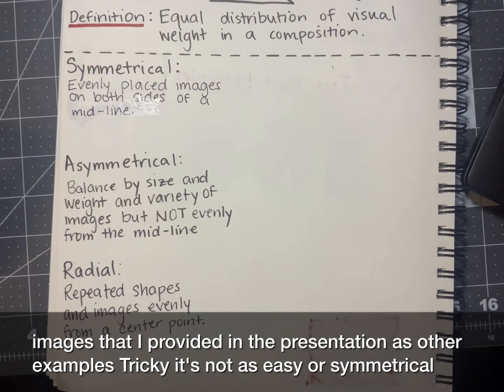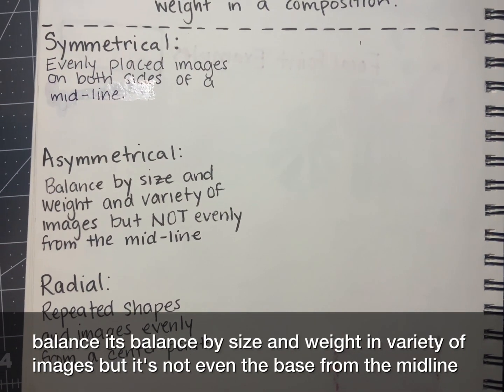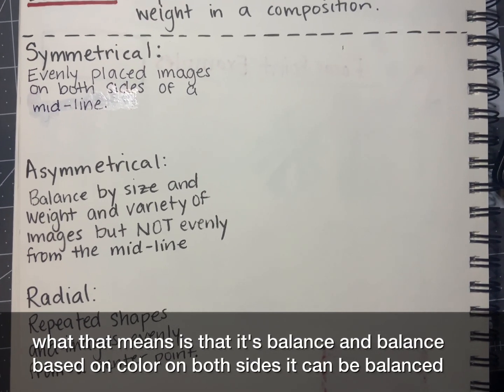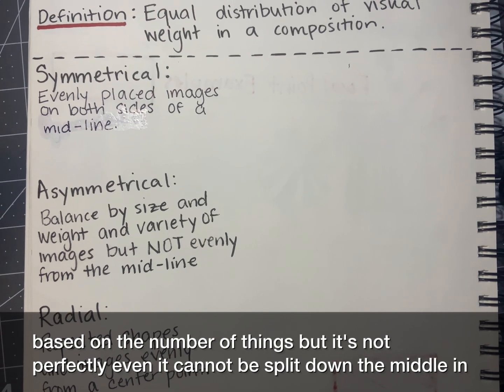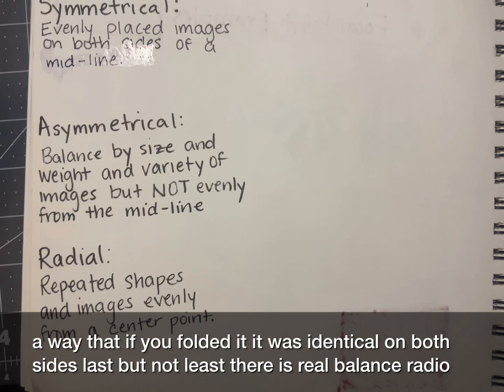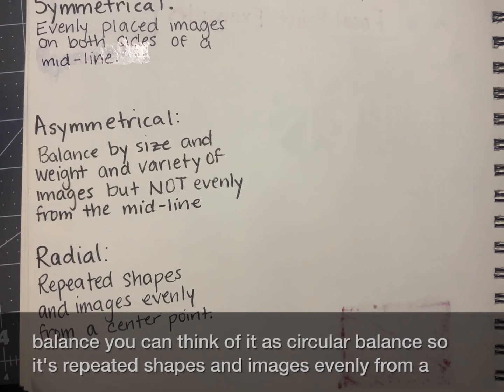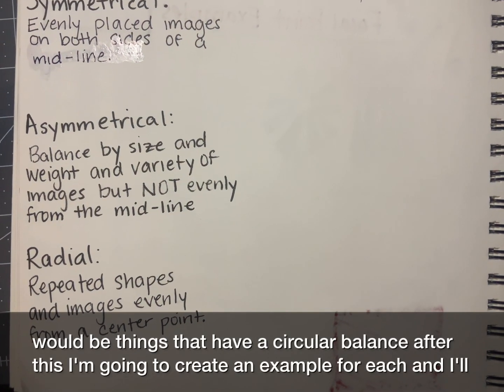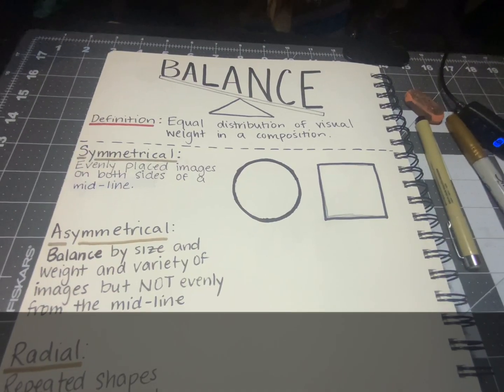Artist Journal: Balance